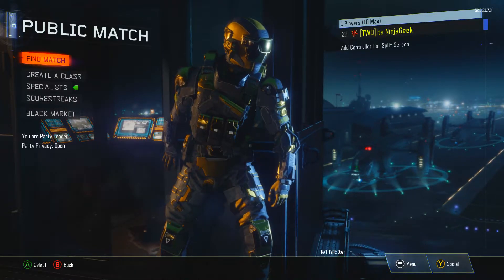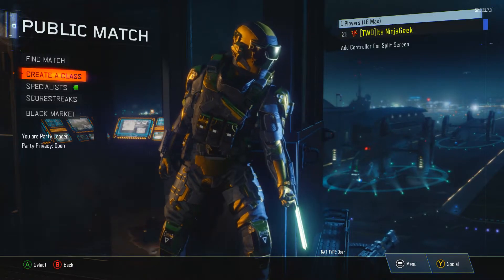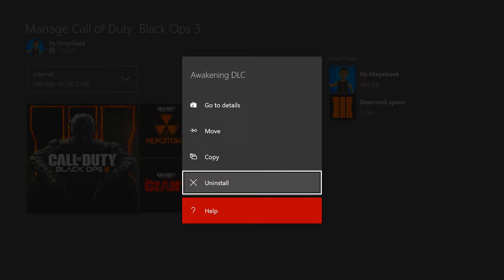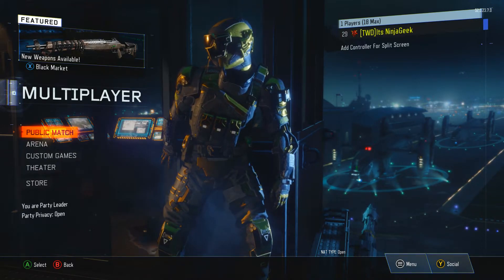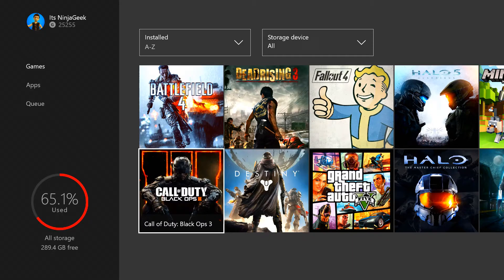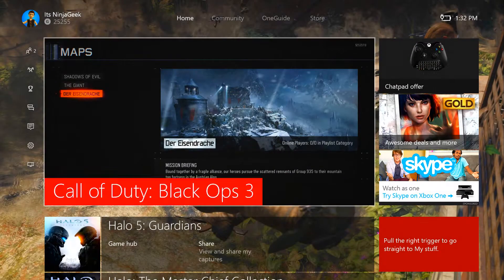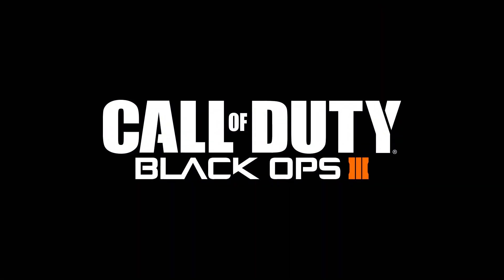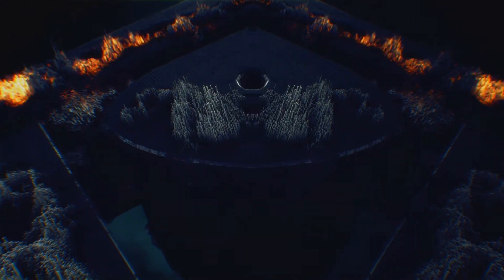How To Disable DLC For Black Ops 3 On Xbox One! (Moving DLC To Hard Drive)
All you need is an external HDD or flashdrive that you can put the DLC on, and you're set! Need help? Thanks for checking out the video, I appreciate all the support!